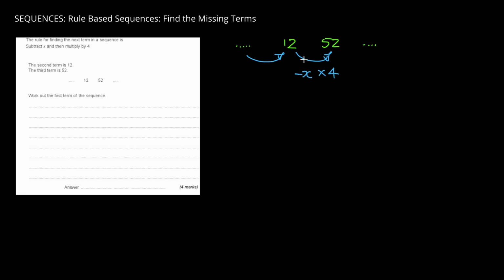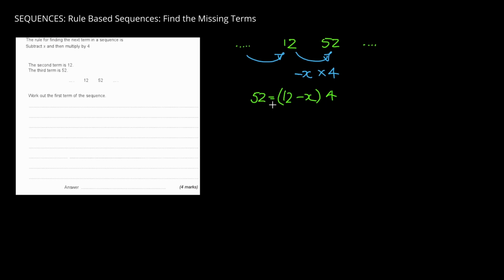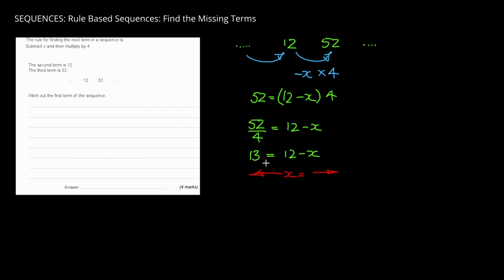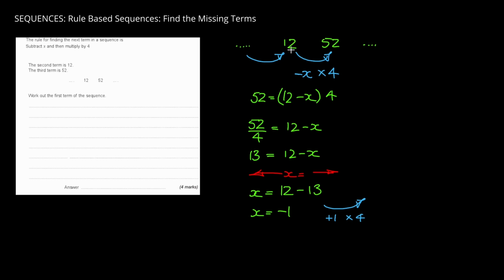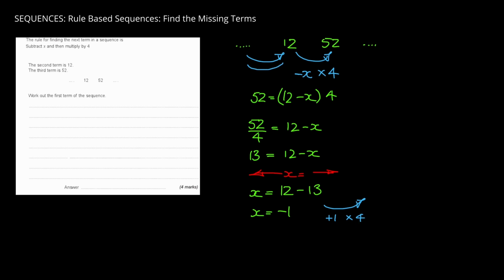4. SEQUENCES & SERIES: Rule Based Sequences: Find the Missing Terms